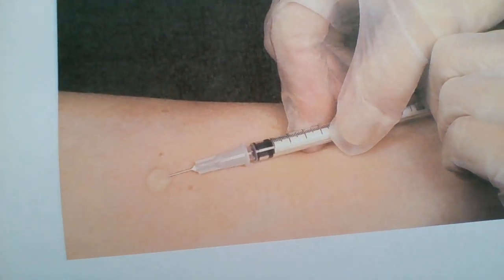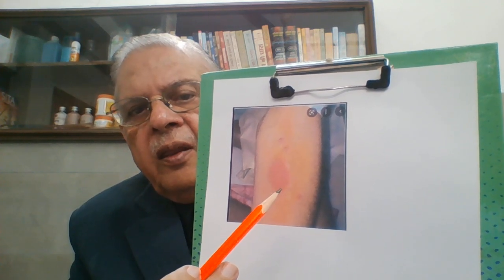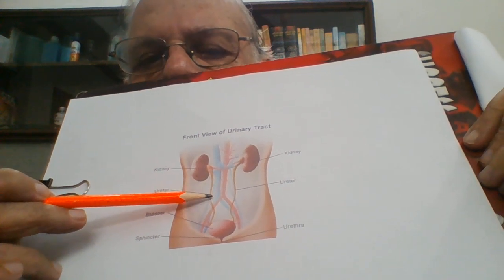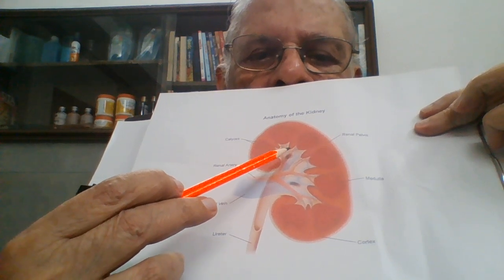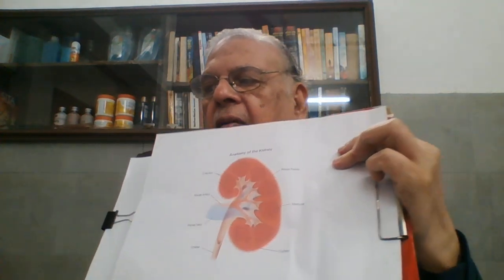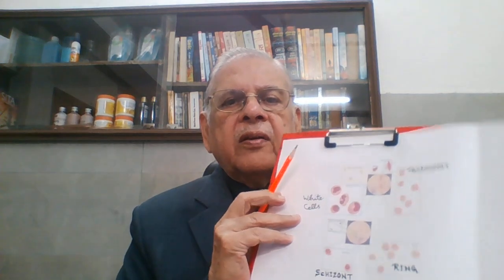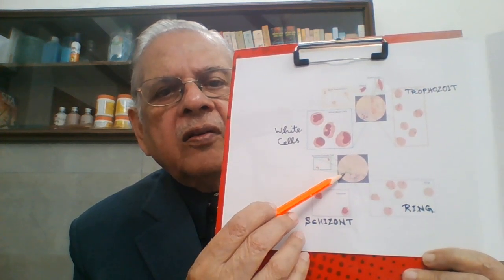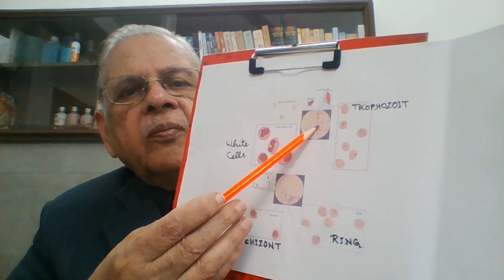CAN A PERSON HAVE TWO DISEASES SIMULTANEOUSLY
WHEN A PATIENT WITH KNOWN KIDNEY DISEASE HAD MALARIA